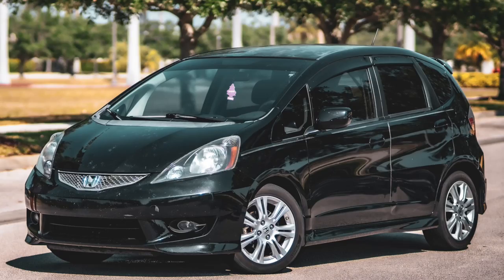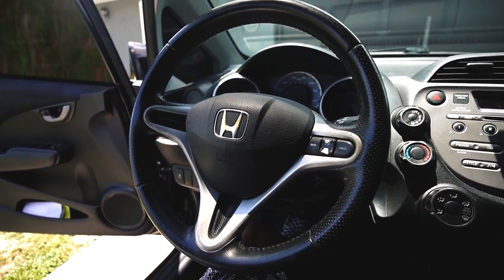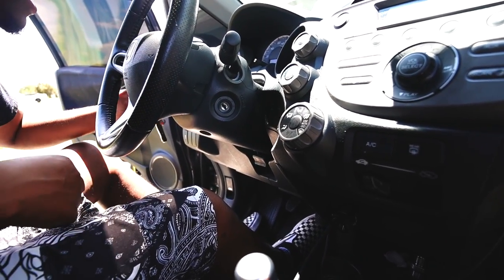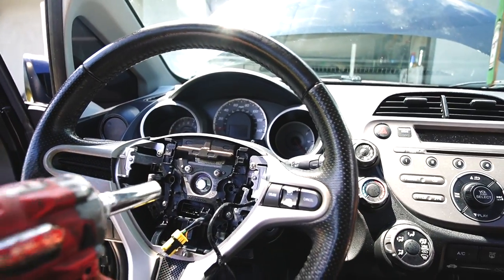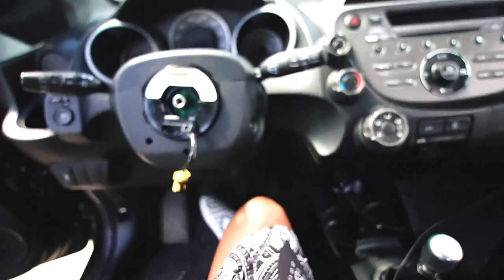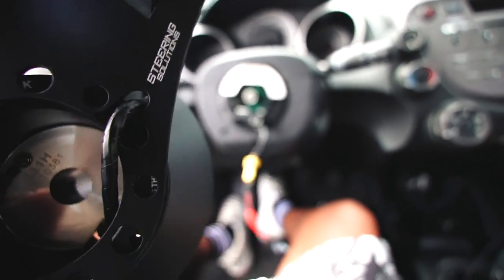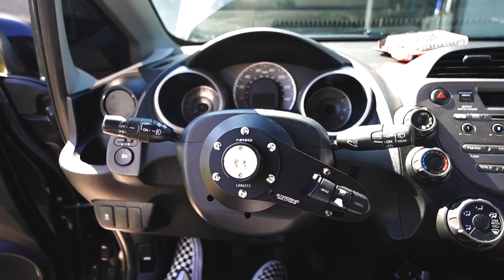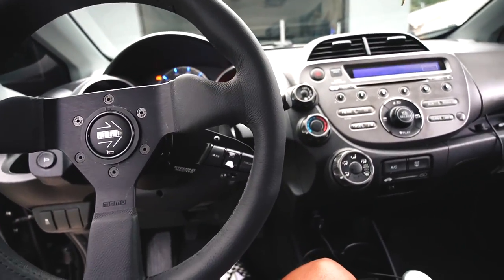Quick Release Steering Wheel Install (W. Cruise Control) - Honda Fit Build Series (EP.2)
Welcome to the first install video of Project GE8 Honda Fit! In this video I install a MOMO steering wheel with NRG quick release system and to make it even better, we kept cruise control thanks to @steeringsolutions!!

Steering wheel
NRG Short Hub
NRG Quick Release
Cruise Control Adapter